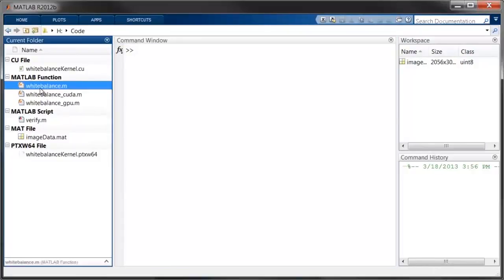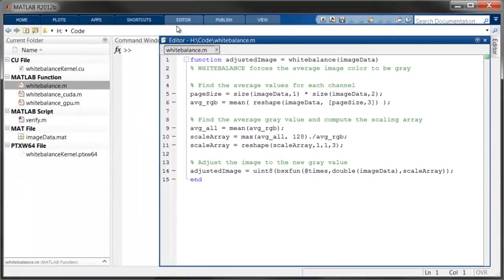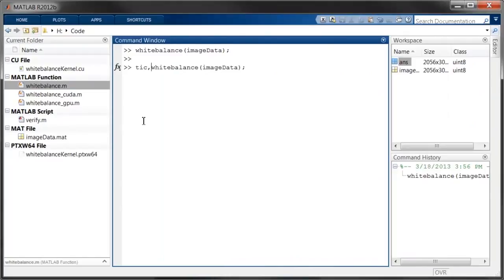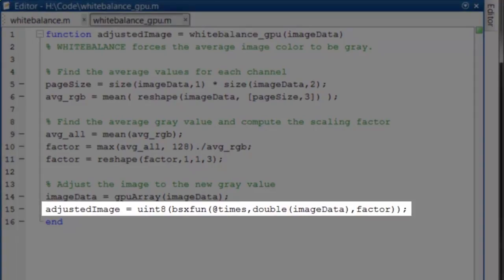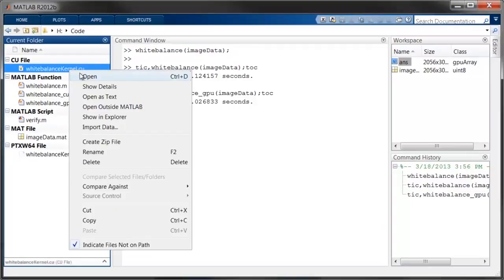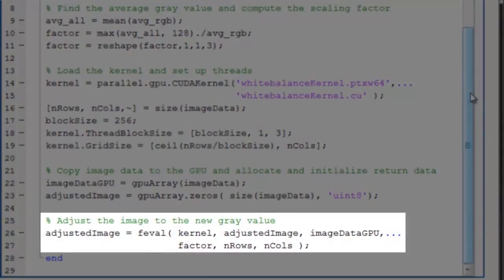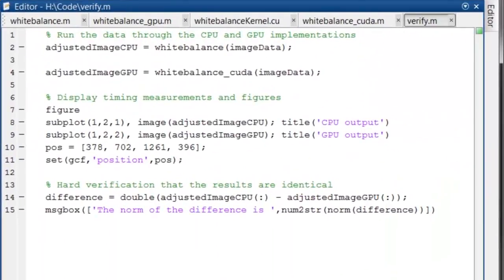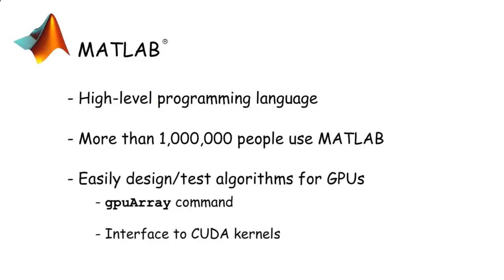программирование в Матлаб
Расчеты в Матлаб последней версии. На сайте вы можете скачать Матлаб для решения уравнений.